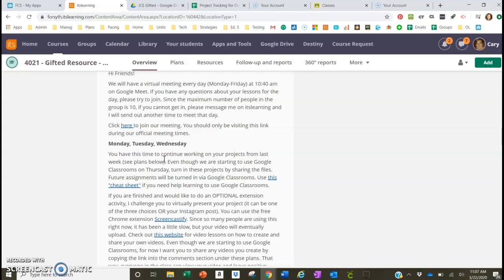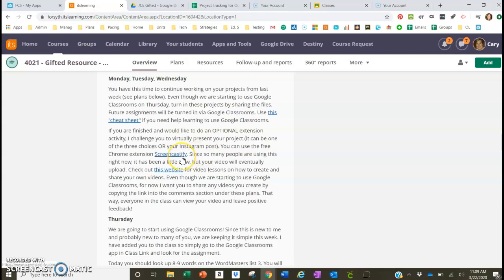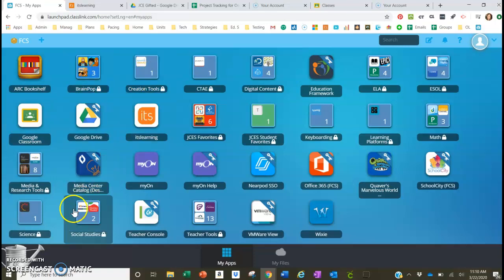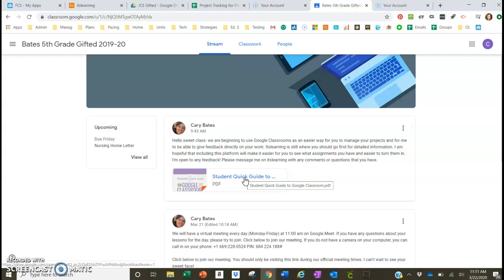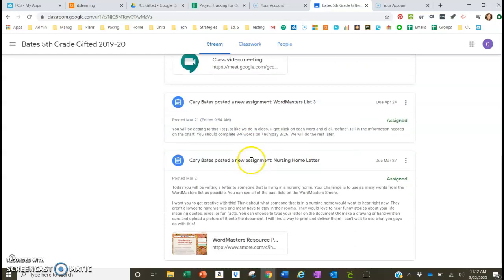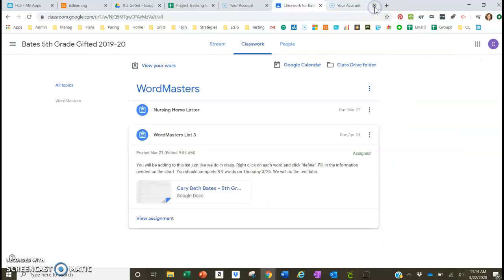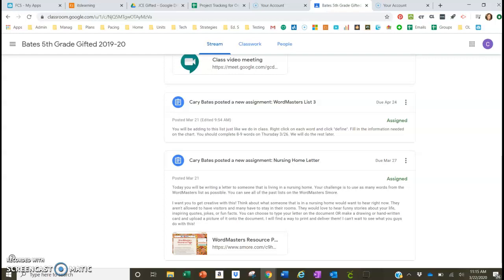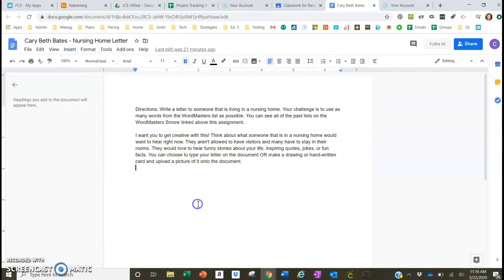Weekly Lesson Description for 3/23